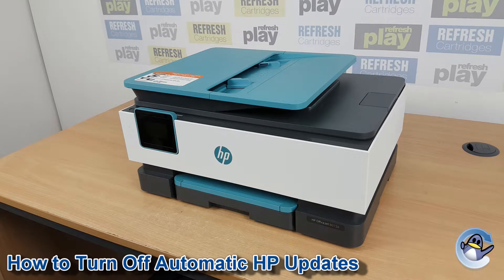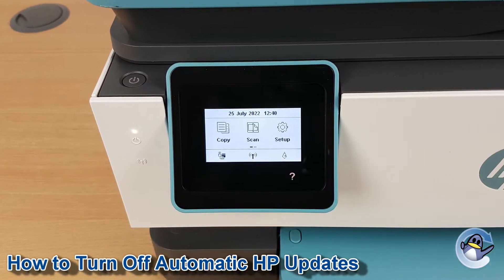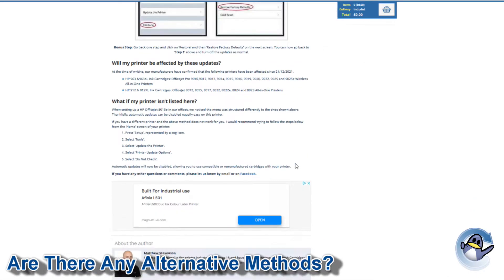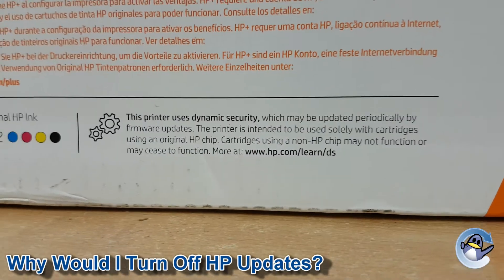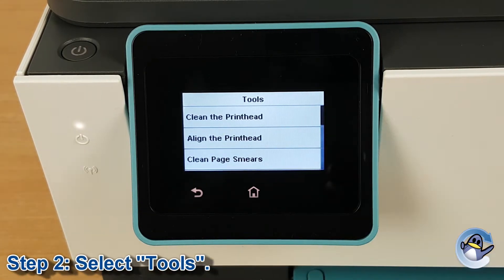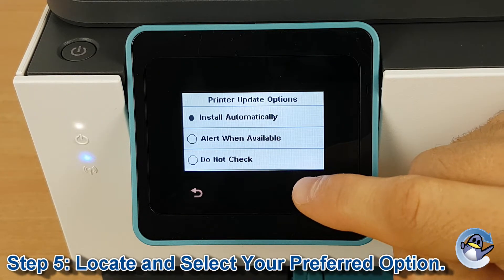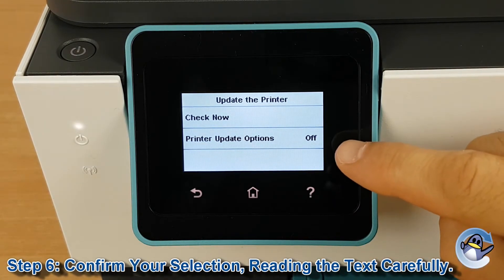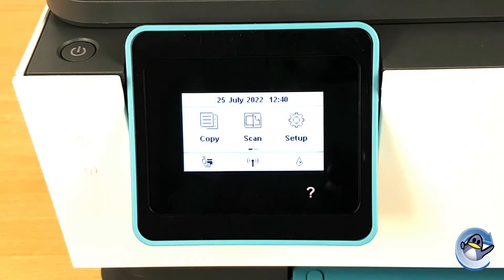How to Turn Off Automatic Firmware Updates on Your Hewlett Packard Printer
In this guide, we show you how to stop your HP printer updating itself automatically. We would recommend doing this, if you plan on using anything other than genuine Hewlett Packard ink or toner cartridges with your printer.

Whilst we have used a HP OfficeJet 8015e in this video, the process remains identical for other HP OfficeJet 8010e series printers. This range includes the HP OfficeJet 8012, 8012e, 8014, 8014e, 8015, 8015e and the 8017 All-in-One. In fact, the basic structure of these menus is the same of many other printers too. So we would recommend trying to navigate this printer using these steps, even if you are using a completely different model.